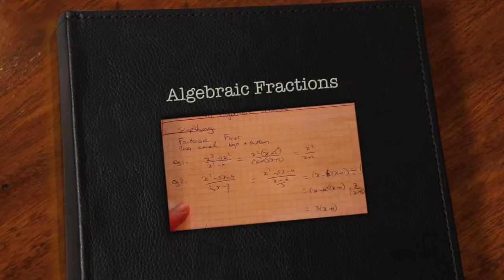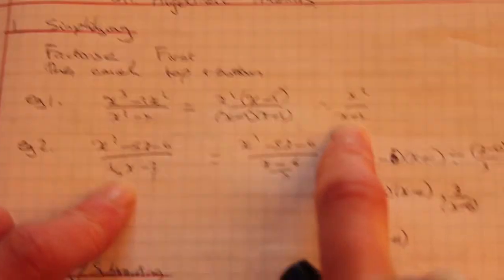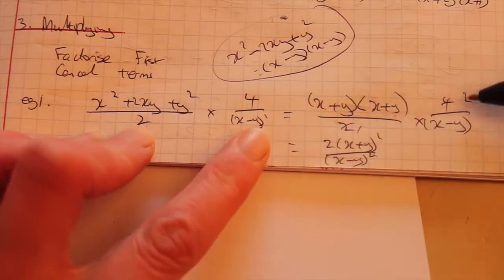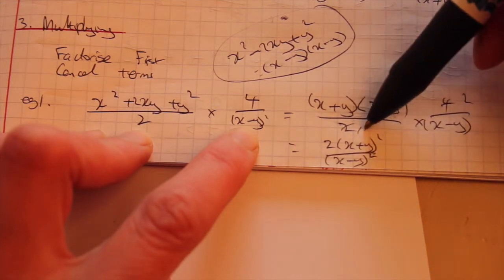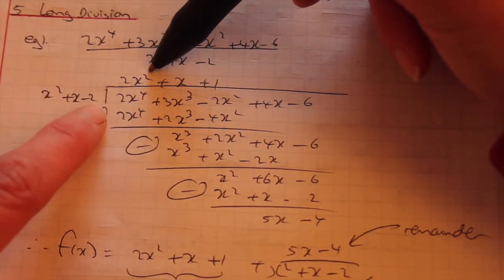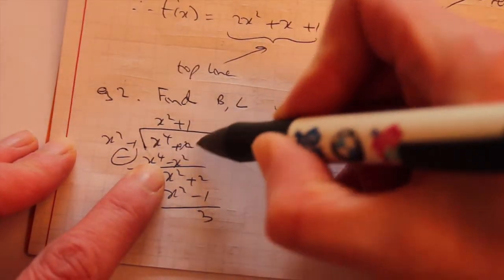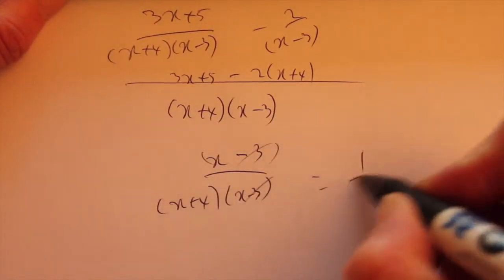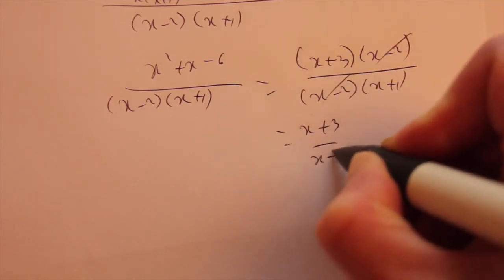Algebraic Fractions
This video is about Algebraic Fractions